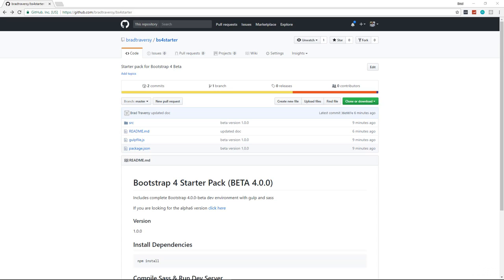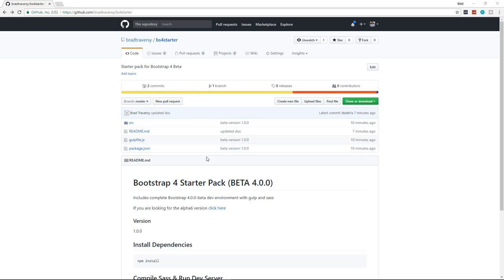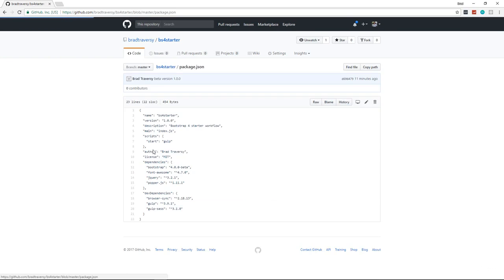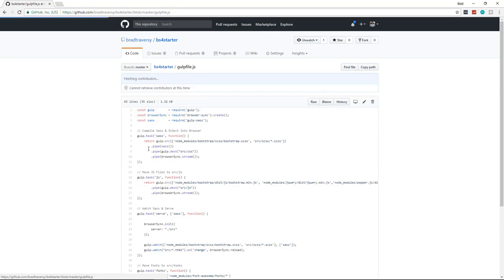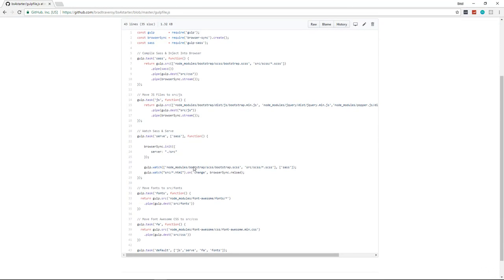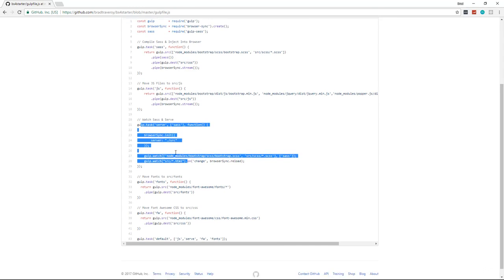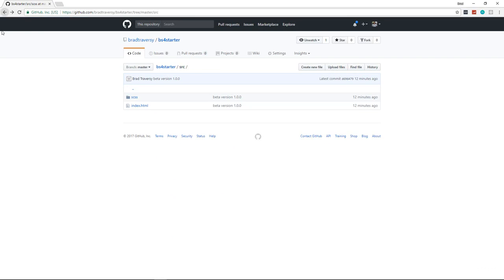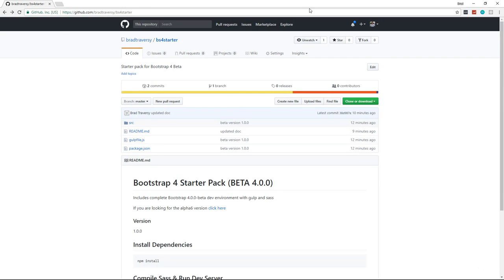035 Section Introduction